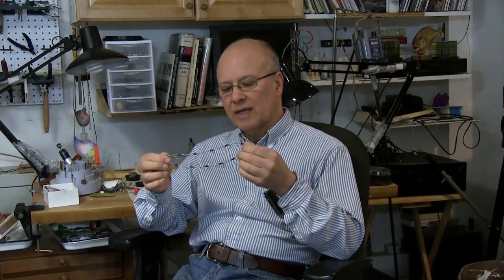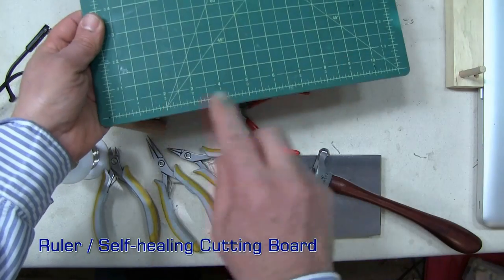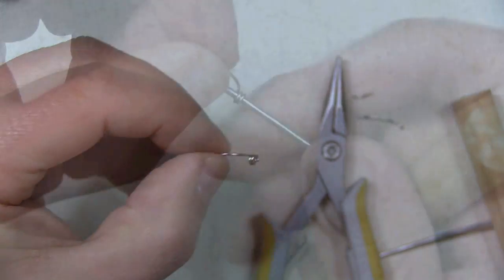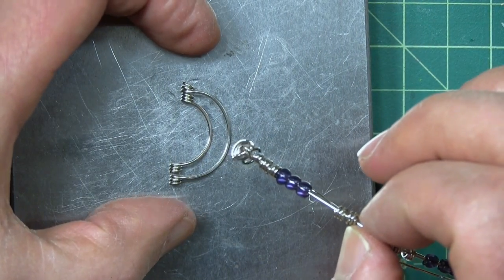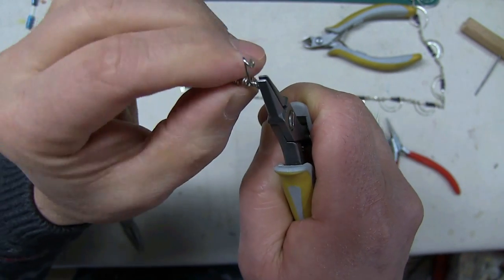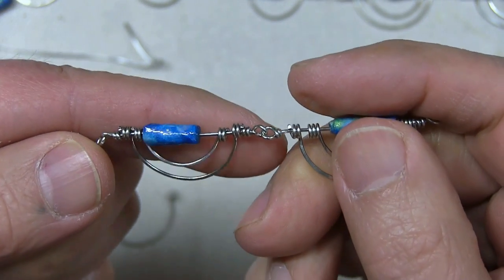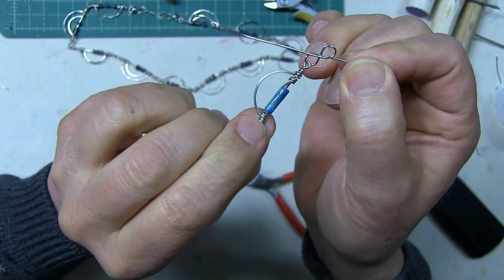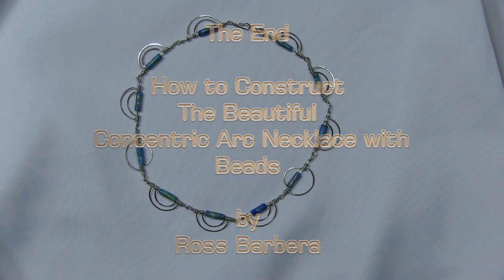How to Construct the Beautiful Concentric Arc Necklace with Beads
to learn more about my jewelry creations.

In this video, "How to Construct the Beautiful Concentric Arc Necklace with Beads," I demonstrate how to make this beautiful wire link necklace in easy to follow, step by step instructions.

The primary feature of the interlocked wire links that form this necklace is the arc. Each individual link is composed of a larger and smaller arc that is concentrically positioned and held together with a bridging link. The bridging link also supports a bead. For the clasp, I used a basic hook & eye. If you would like to learn how to make the clasp that you see use in this video, also see my video entitled "How to Construct the Wire Wrap Hook and Eye Clasp, Basic Jewelry Design."

To construct the necklace, I made each link from 20 gauge wire, and employed a variety of jewelry pliers. They include round nose pliers, chain link and side cutters. I also use a chasing hammer to work harden the wire by carefully hammering the individual arcs on a steel block.

One final note, the jewelry objects that you see created in my videos are original designs by me, Ross Barbera. These designs may be copied for your personal use only, but may not be offered for sale or exhibition without written permission from Ross Barbera.